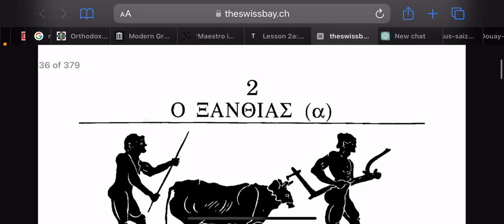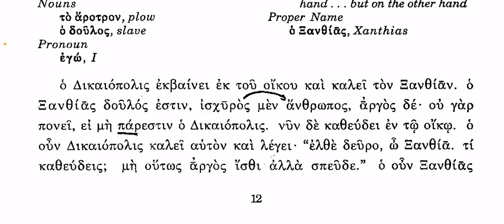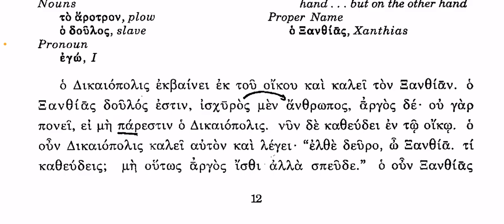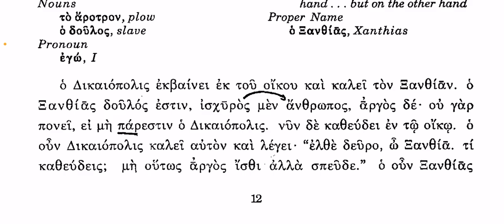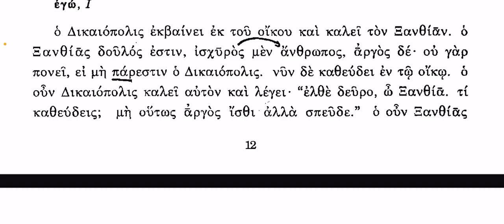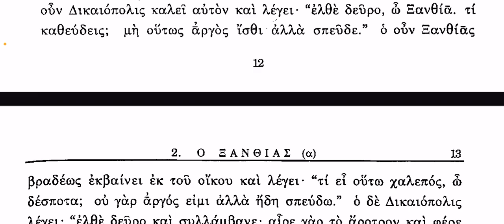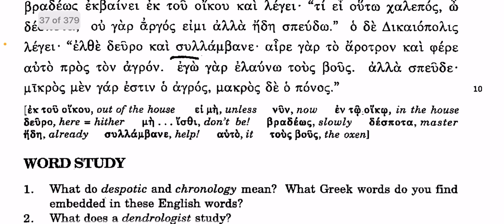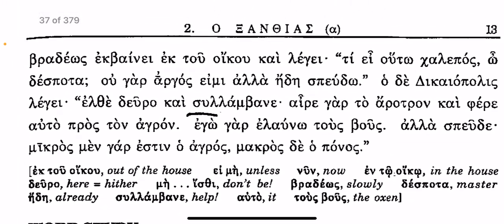Athenaze Ch 2 (α): Modern Pronunciation with English translation